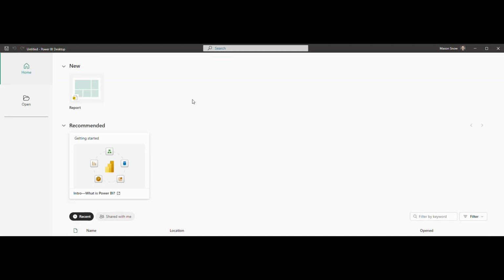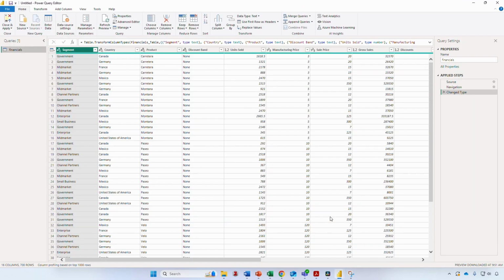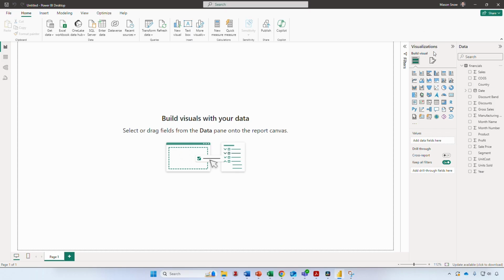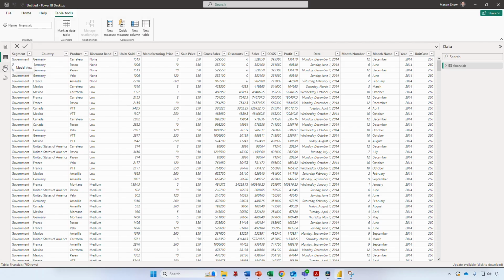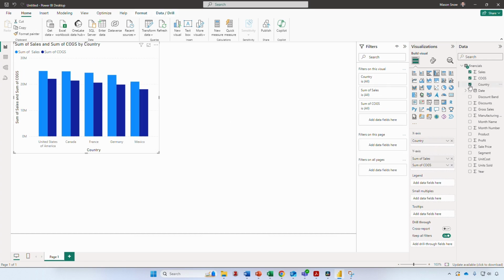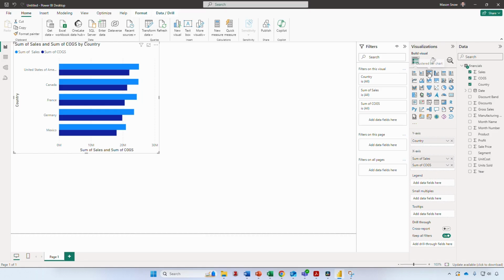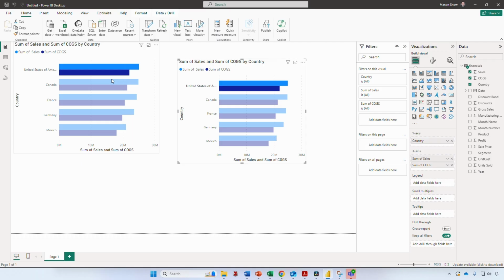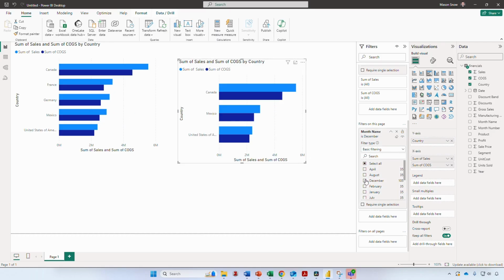Intro to Power BI